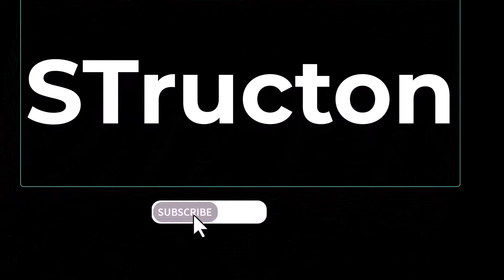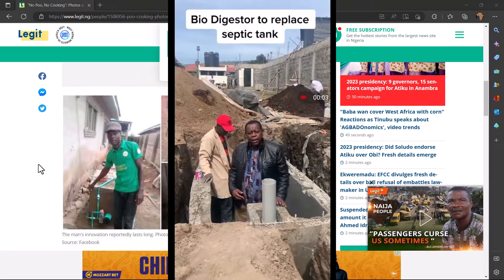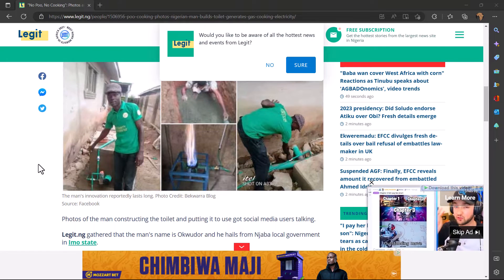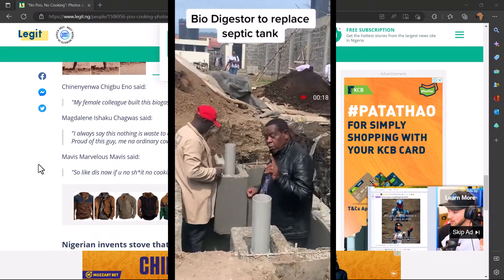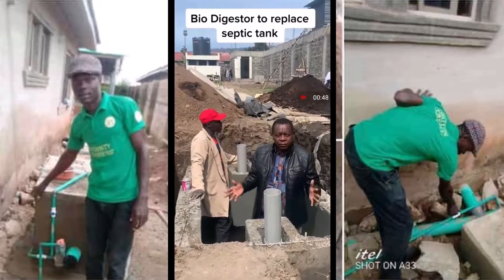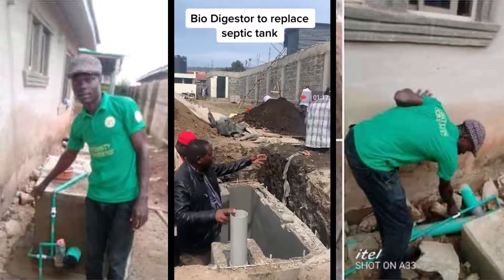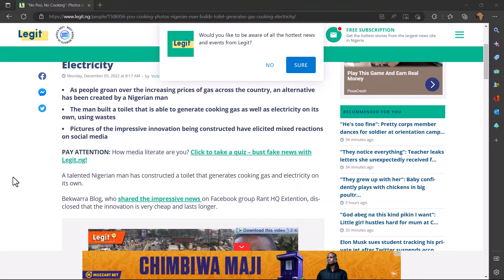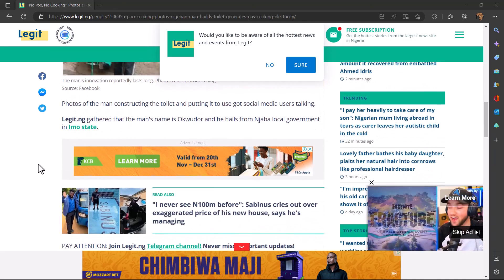Nigerian Man Builds a Toilet that Will Convert his own POO to Electricity Biogas Plants in Africa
We all have heard of biogas before and it's uses, well a Nigerian Man decided to convert his own toilet to a biogas, this way he won't have to pour in chicken refuse but instead he will use his own poo to generate methane for cooking

Biogas making